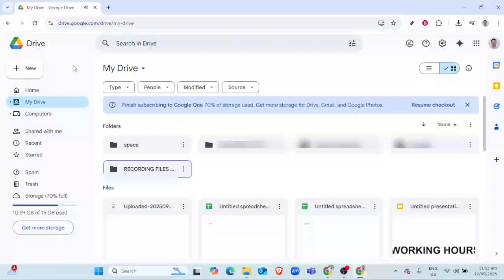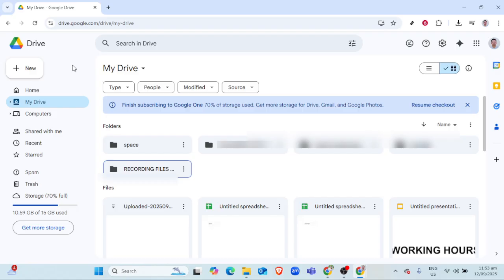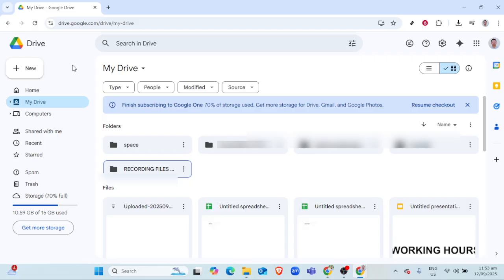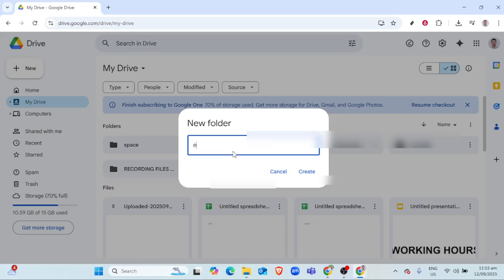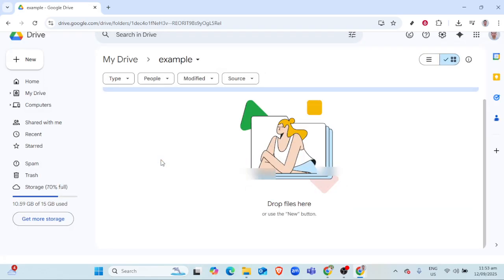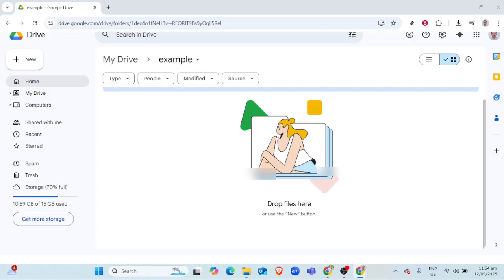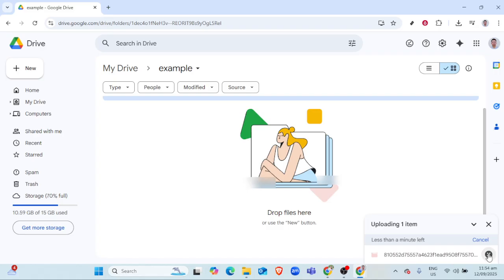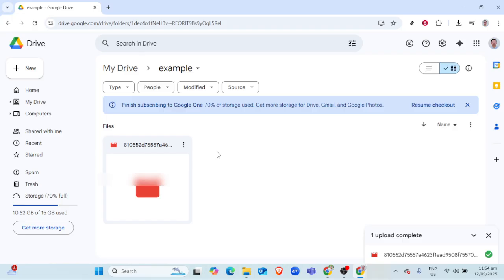How To Create Folder and Upload Files In Google Drive [2025 Guide]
In today's video we cover: google drive, create folder, upload files, google drive tutorial, cloud storage, file management, organize files, google drive tips, how to use google drive, online file storage, share files, digital organization, productivity tips, tech tutorial, sync files, google docs, file sharing, online collaboration, drive features